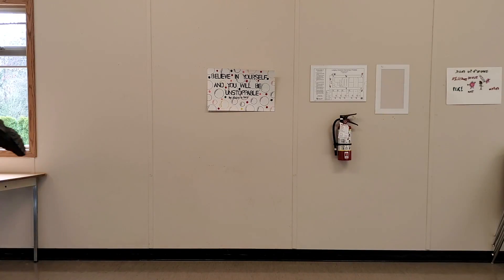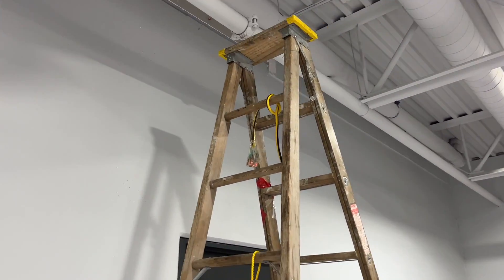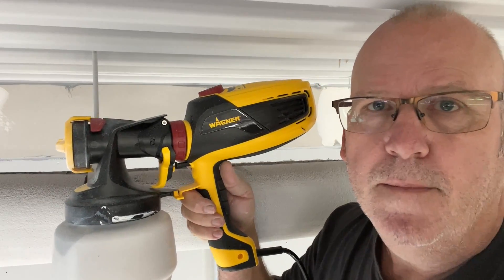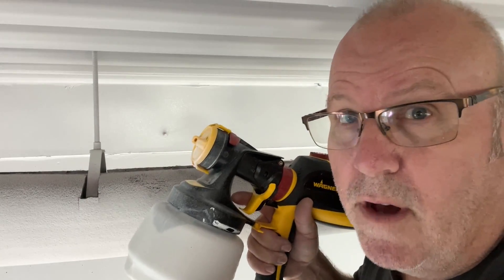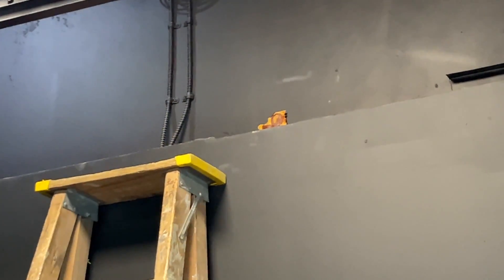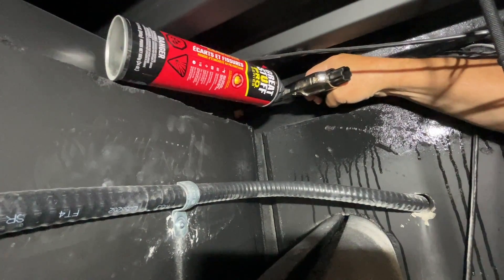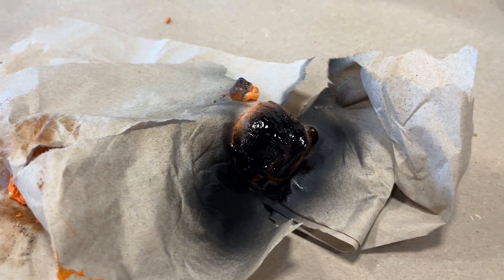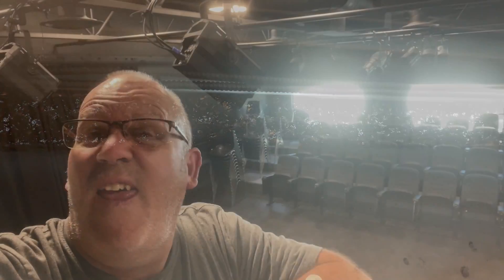S05E90 - Drama Room Fire Break - Insulating the Backside!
Welcome to the conclusion of creating a firebreak at the top of a concrete wall.  Today we finish the job by painting and insulating.

Hi there, my name is Arne and if you're new here, I perform facilities maintenance at a multi-campus K-12 school in Langley, BC. With nearly 1300 students and 200 staff, three schools and various other outbuildings, there's always something to do.

I love my job; not only does the work I do benefit many, every day brings new challenges, which keeps me on my toes and in problem-solving mode.